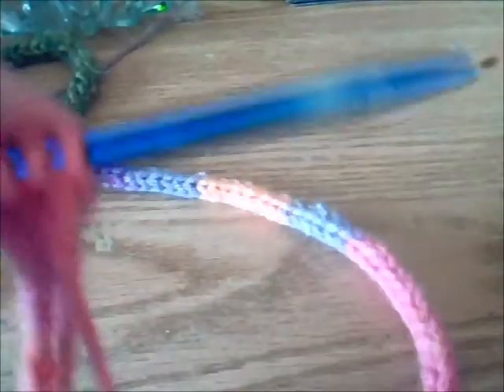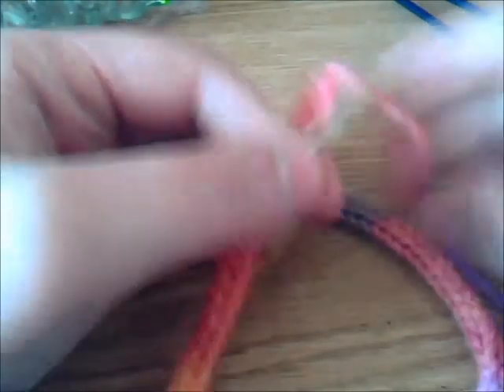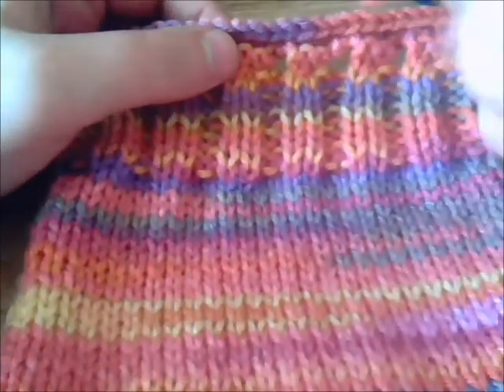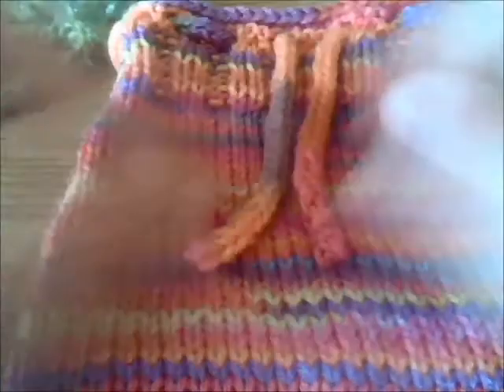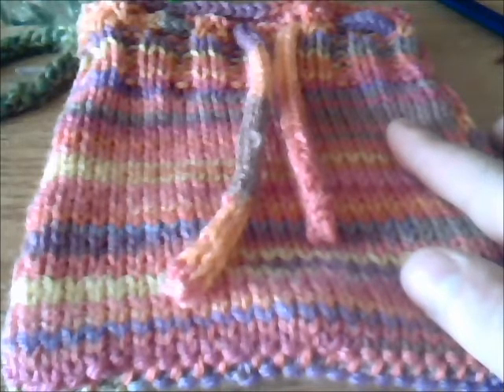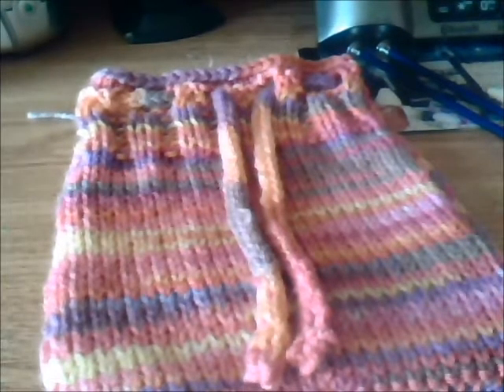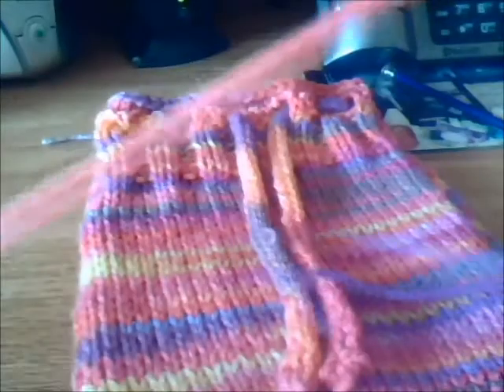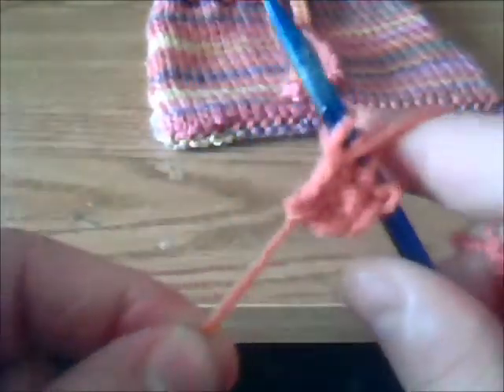Knitting a Tie Purse 6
Finishing the cable/Making the handle